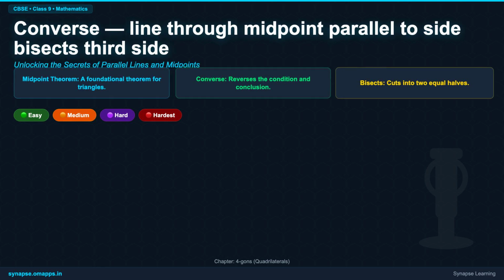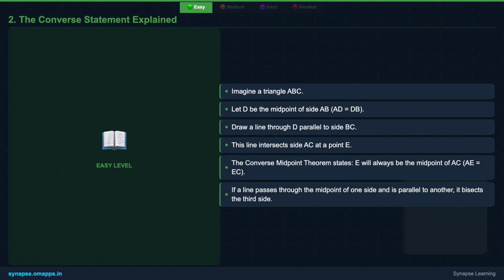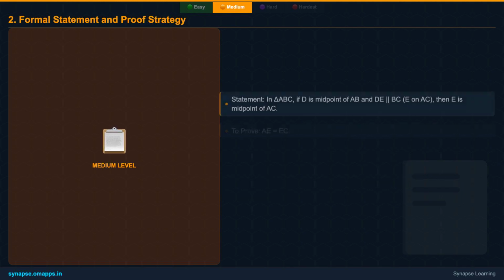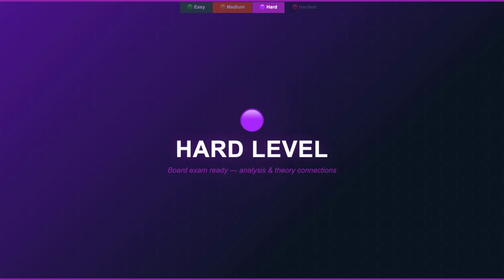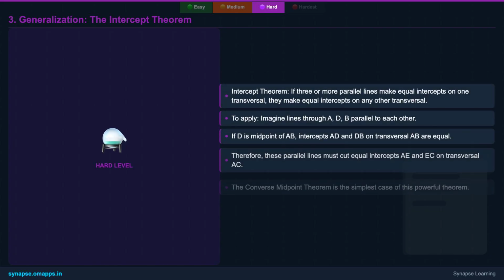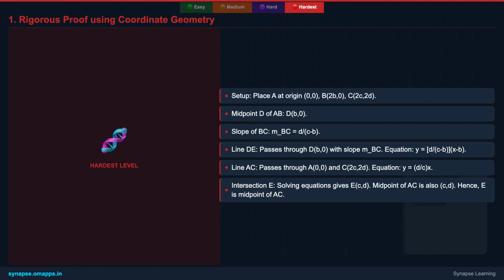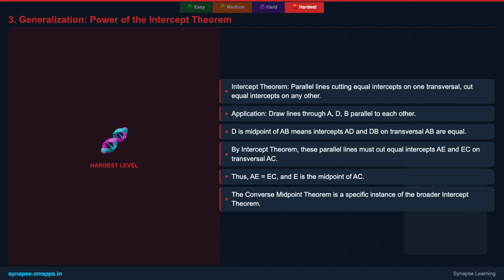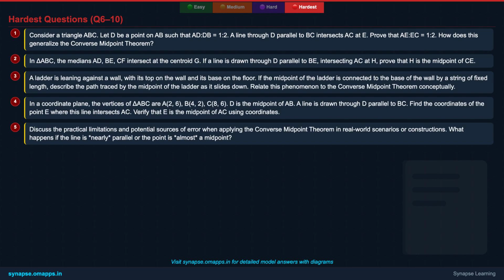Converse — line through midpoint parallel to side bisects third side | CBSE Class 9 | Synapse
📚 Converse — line through midpoint parallel to side bisects third side
Chapter: 4-gons (Quadrilaterals)

  • Midpoint Theorem: A foundational theorem for triangles.
  • Converse: Reverses the condition and conclusion.
  • Bisects: Cuts into two equal halves.

• All subjects: Biology, Chemistry, Physics, Maths
• All boards: CBSE, ICSE, JEE Main, JEE Advanced, NEET
• All classes: 9, 10, 11, 12

📌 CHAPTERS IN THIS VIDEO:
00:00 Introduction & Overview
0:33  🟢 Easy Level
2:07  🟠 Medium Level
4:17  🟣 Hard Level
6:34  🔴 Hardest Level
10:00  🎓 Subscribe & Explore